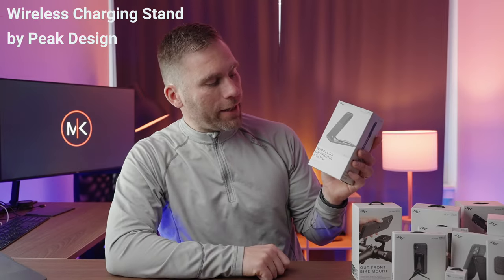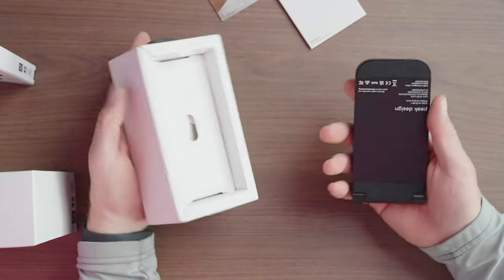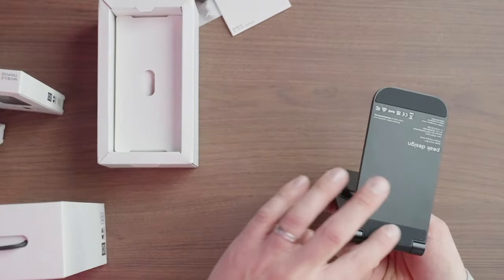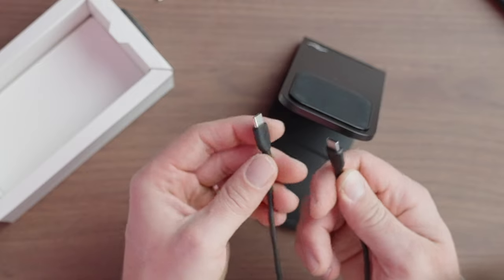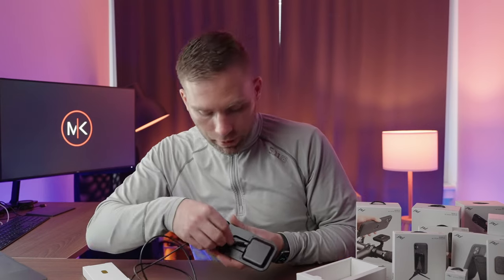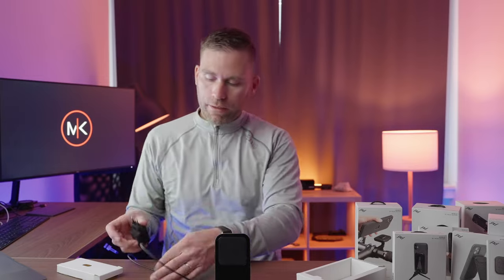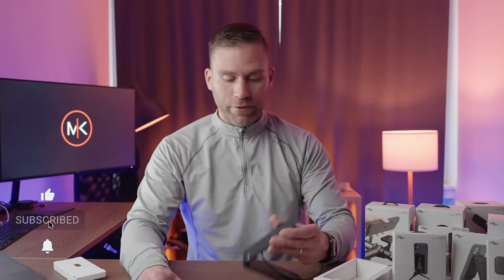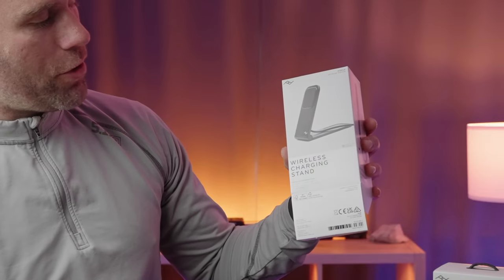Peak Design Charging Stand - The Ultimate Charging Station for Your Smartphone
Peak Design Wireless Charging Stand is an accessory to the Peak Design Everyday phone Case. This metal stand for your smartphone let you charge your phone with style.
The Peak Design charging stand let you adjust the angle so it fit your viewing angle perfectly!

🔗  LINKS
- SPECIFIC GEAR HIGHLIGHTED IN THIS VIDEO -
Peak Design Charging Stand
Peak Design Everyday Case
5.11 Camp Field Knife